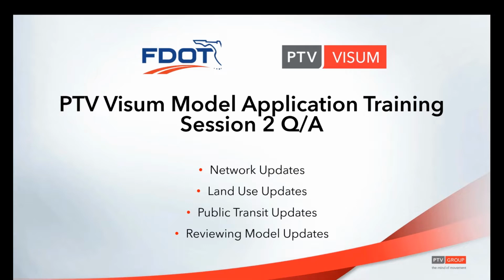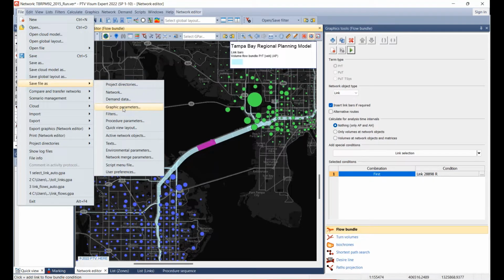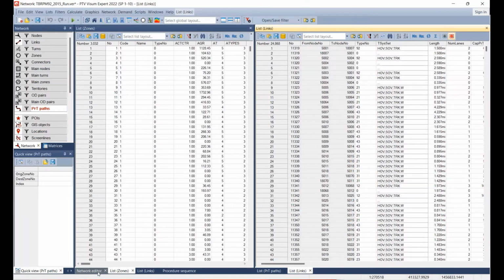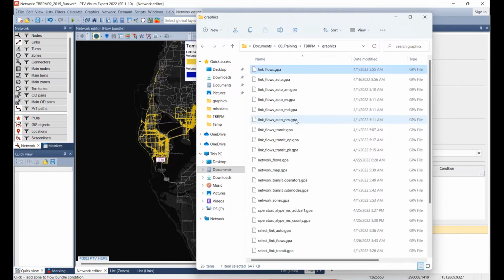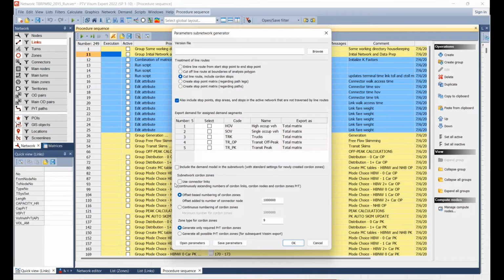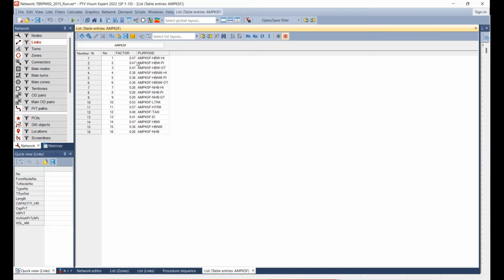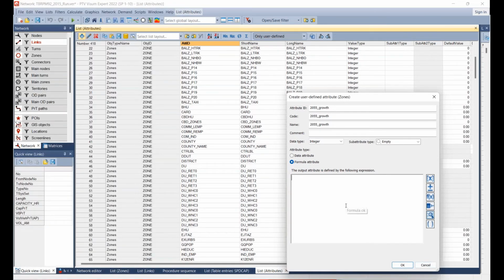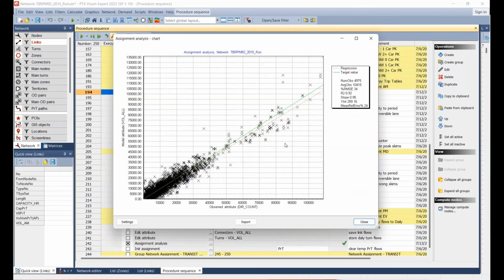Florida DOT D7 (TBRPM) PTV Visum Model Application Training (13 of 13)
Florida DOT D7 (TBRPM) PTV Visum Model Application Training (13 of 13) - Q & A